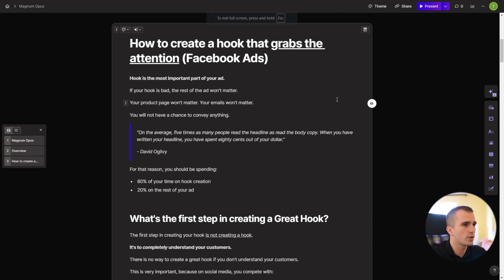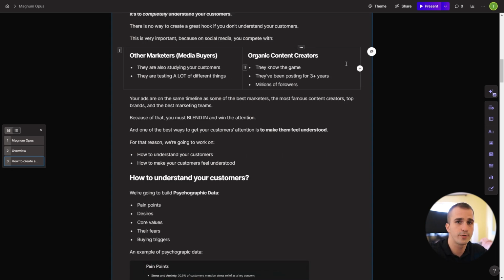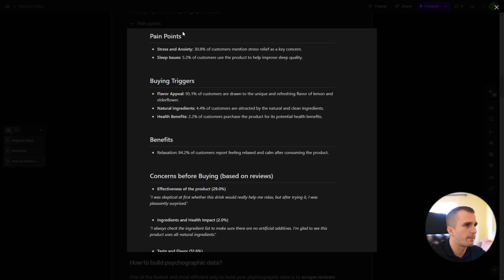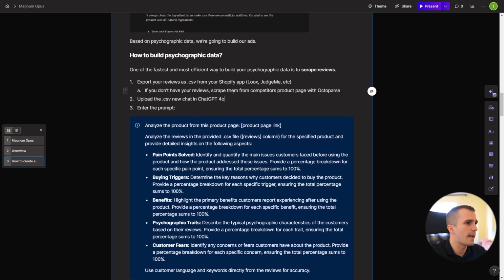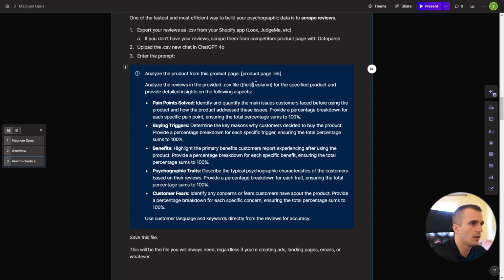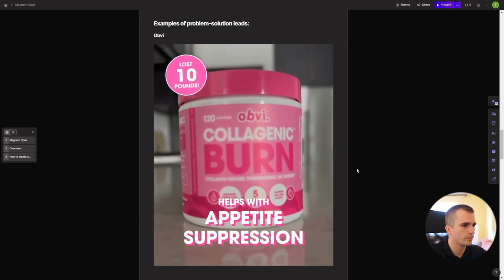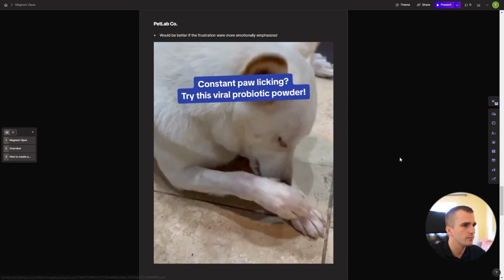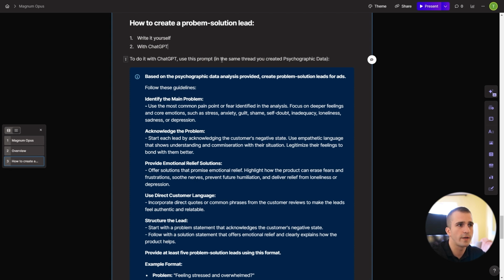How to create a hook that grabs the attention (Facebook ads)